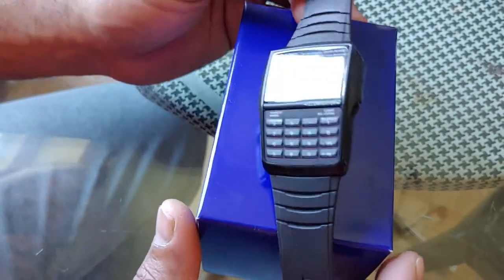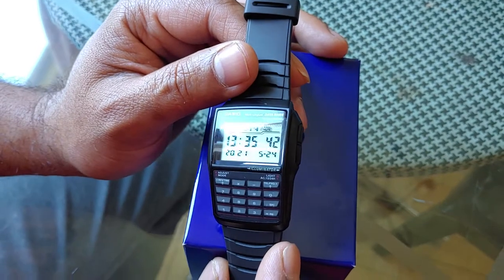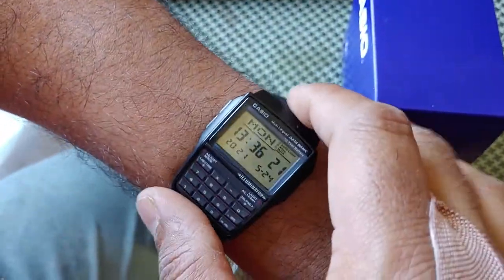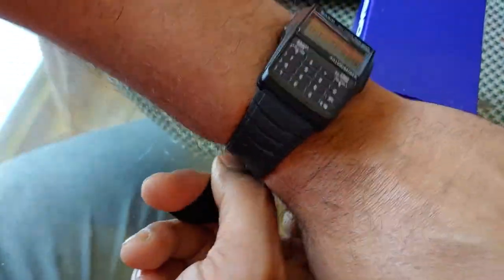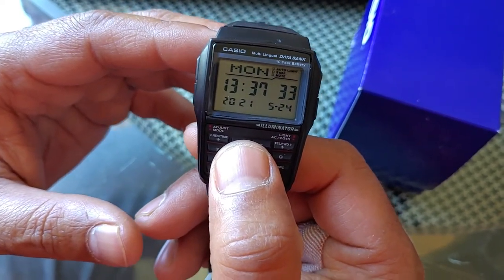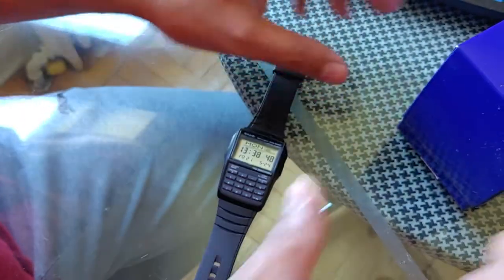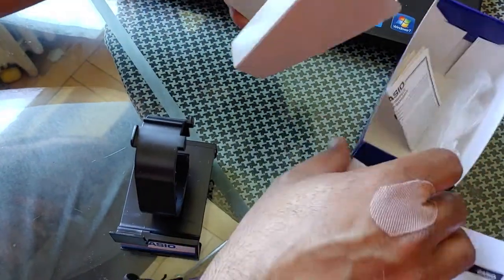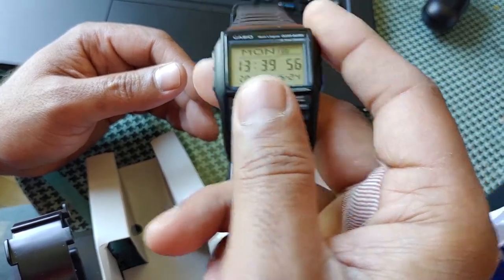Casio Databank Calculator watch from Amazon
Casio Databank watch with calculator bought from Amazon